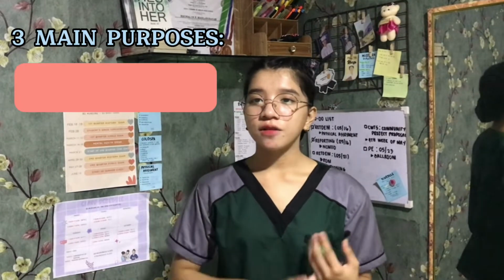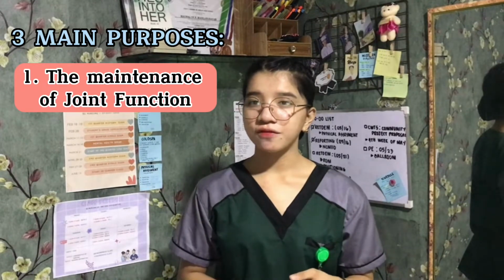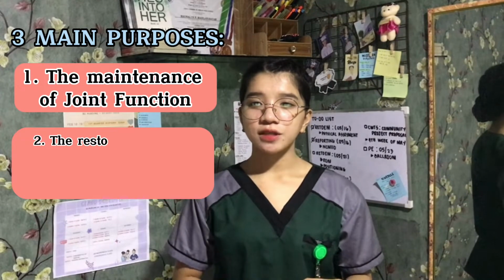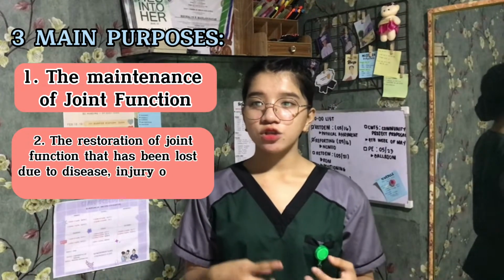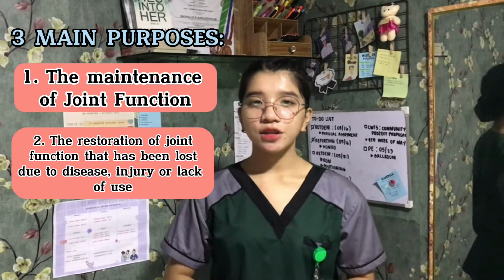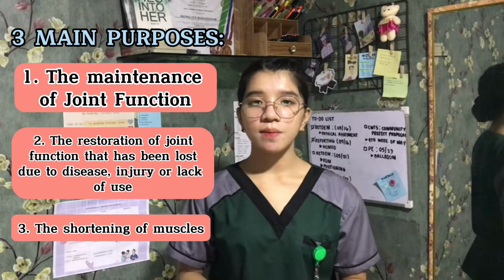RANGE OF MOTION || RETURN DEMONSTRATION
NO COPYRIGHT INTENTED